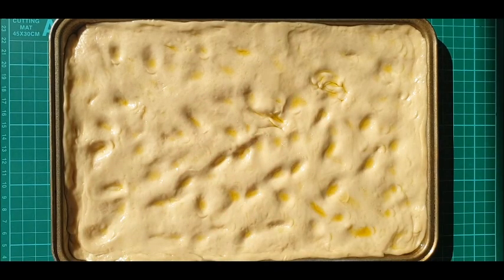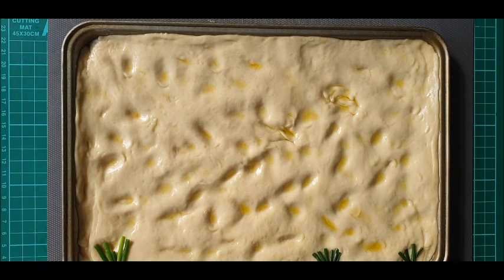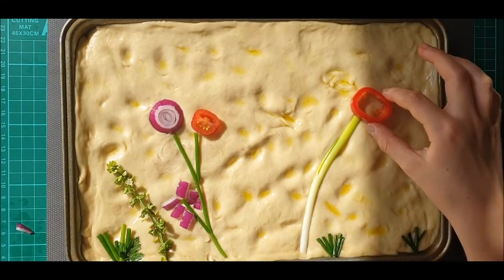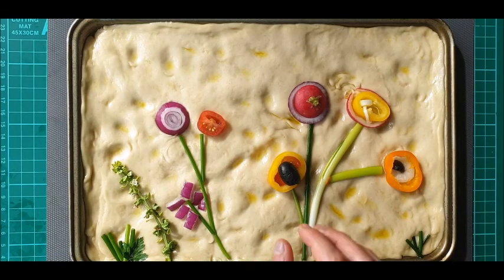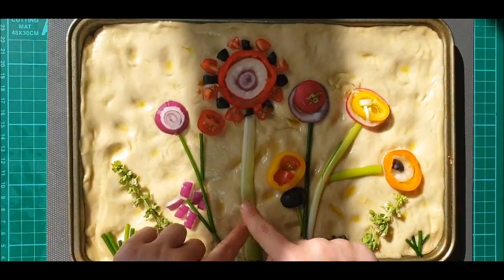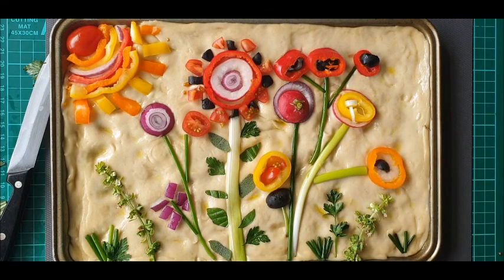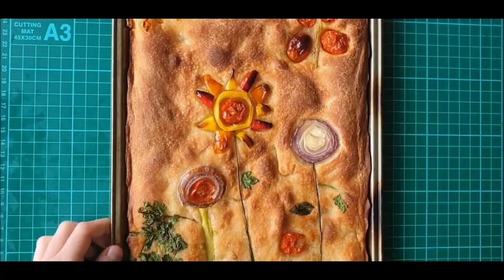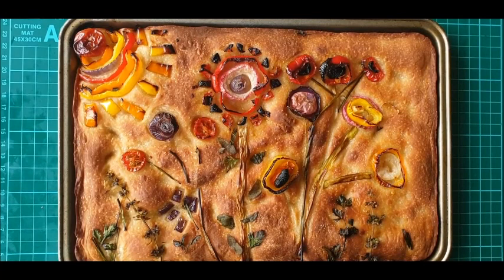Mima Makes: focaccia bread art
In this step-by-step focaccia bread art tutorial I got to combine my two favourite activities: art and cooking!

It's easy to make beautiful pictures using the vegetables and herbs in your kitchen, and the bread is delicious to east afterwards too.

In this video I used tomatoes, peppers, red onion, radishes, olives, spring onions, basil, parsley, sage and chives but really you could use any vegetables - the more colourful the better.

Here is the recipe for the focaccia bread I made before I decorated it. This recipe was enough for two loaves.

Ingredients:
500ml (2 cups) warm water
1 TBSP  granulated sugar
2.5 TSP active dry yeast
60ml (1/4 cup) olive oil plus more for oiling the baking trays and drizzling
1 TSP salt
680 g bread flour
Vegetables, herbs for decorating

Instructions:
-Combine half the warm water with yeast and sugar and mix. Set it aside until it looks foamy.
-Place the water/yeast mixture in a bowl and add about 1 cup of flour and mix until combined.
-Add in the rest of the water, the olive oil and the salt and half of the remaining flour. Mix until combined.
-Continue adding in flour while mixing until the dough pulls away from the sides of the bowl. If needed add a little more flour until it comes together.
Keep mixing until dough bounces back when touched.
-Take dough out of the bowl and finish by kneading it a little.
-Place dough into a bowl with a TBSP of olive oil. Cover with clingfilm and let rise in a warm place for 2 hours or until it has doubled in size.
-Pour olive oil into baking tray so there is a thin layer of oil covering it.
-Divide focaccia into two, lay it on the baking tray and begin stretching it. If it shrinks back, wait for 15 minutes to let the gluten relax before stretching again. Don't worry about getting it to the edges.
-Cover it with clingfilm and place it into the fridge overnight to develop flavour.
-When you're ready to bake, take the bread out of the fridge and let it warm up for about 30 minutes.
-Dimple the surface with oiled fingers to create some areas where the olive oil can collect. Drizzle a good amount olive oil onto the top of the bread until all the dimples have oil in them. Sprinkle some salt on top.
-Decorate the top any way you like.
-Brush all vegetables and herbs with more olive oil to prevent burning.
-Bake in the oven at 230ºC for 20 minutes or until the focaccia is golden.